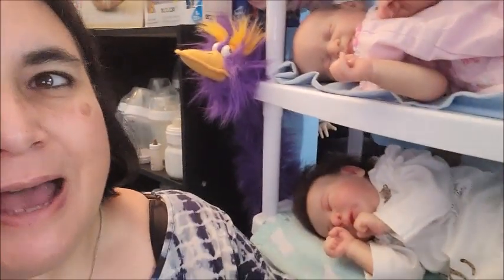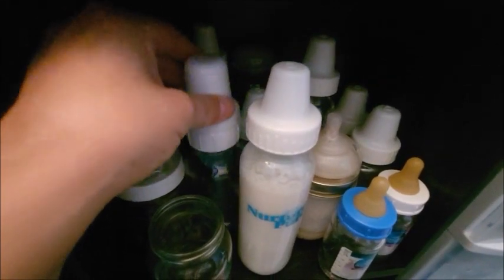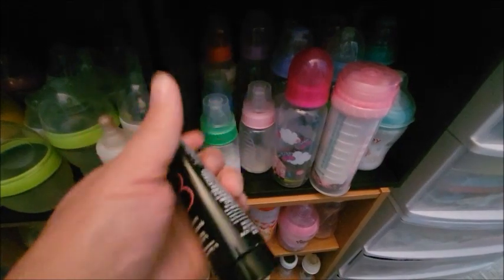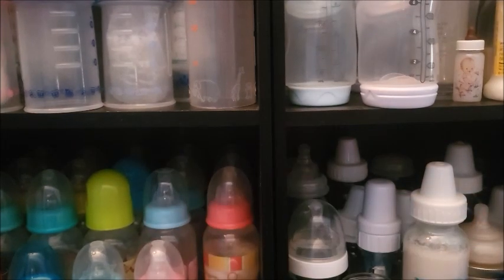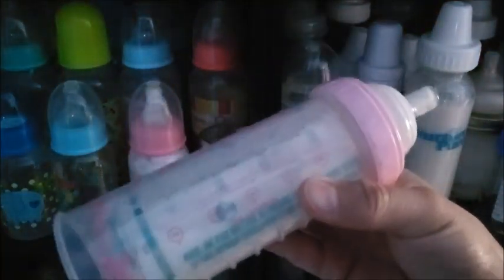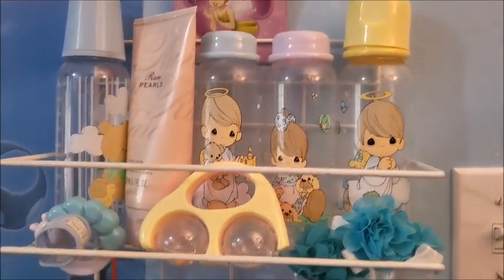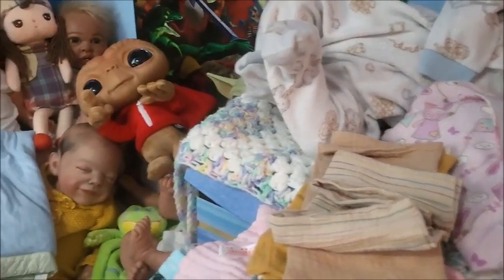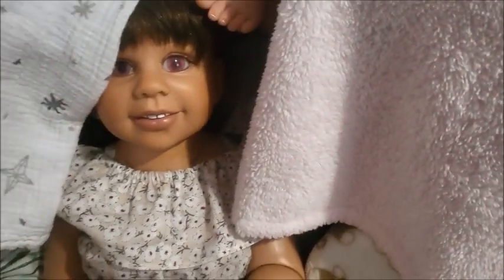🇨🇦 🍼Bottle Collection & My Favorite Recipe for FAKE MILK🍼🐮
Songs during this video:
-MAYDAY featuring Laura Brehm
Artist: TheFatRat
Original song: